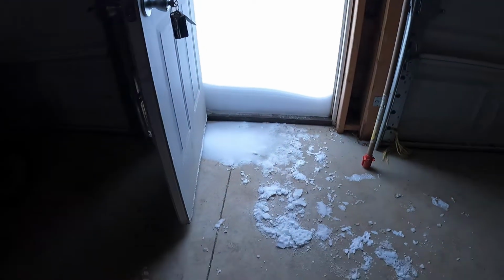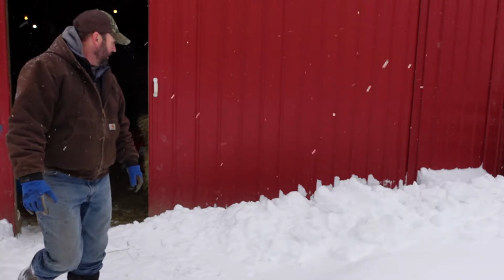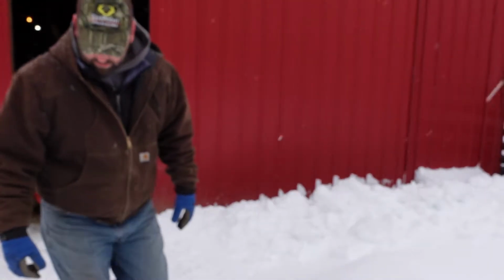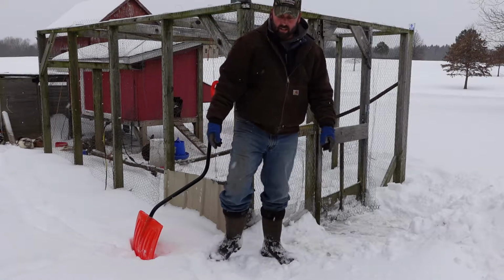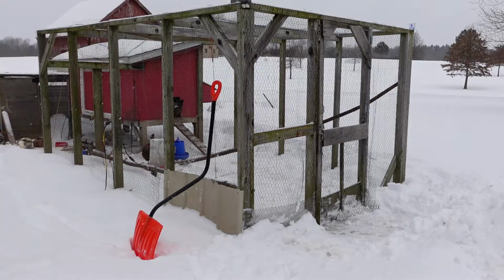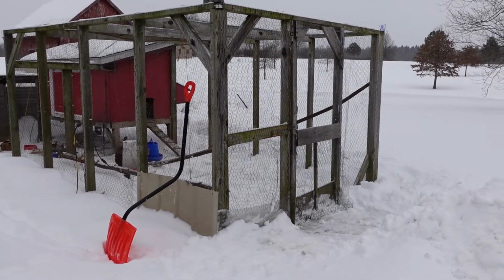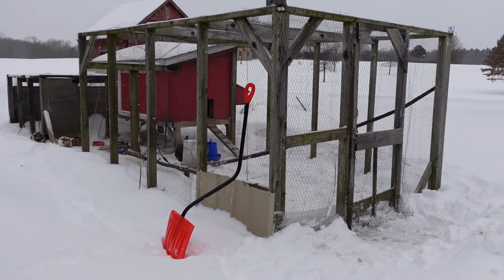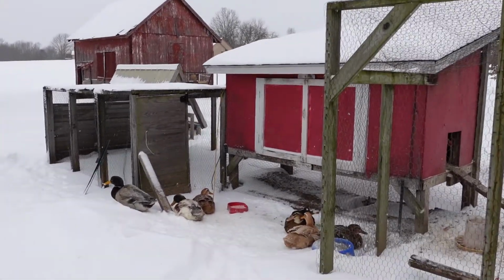The John Deere is struggling!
The John Deere is struggling with all this snow. I don't think we can take much more. LOL!